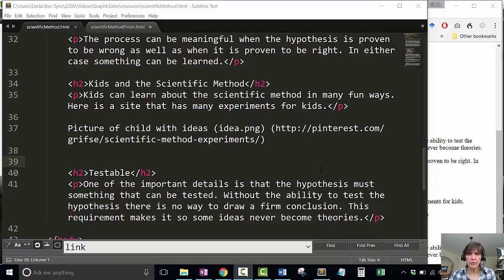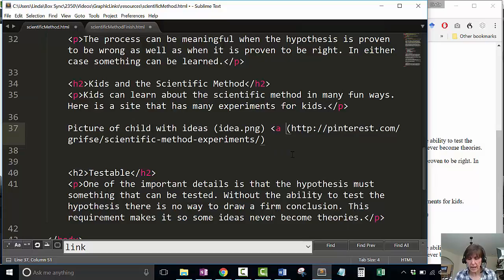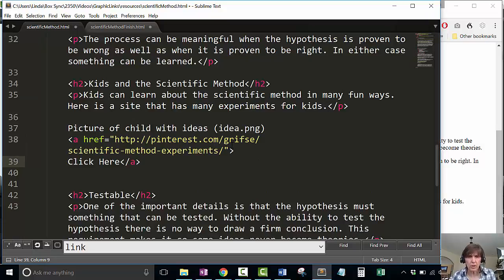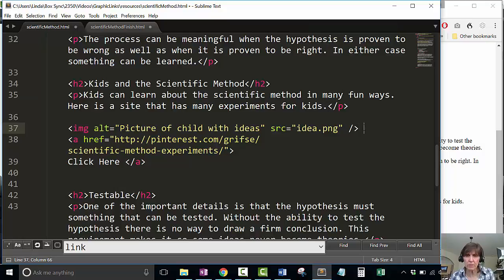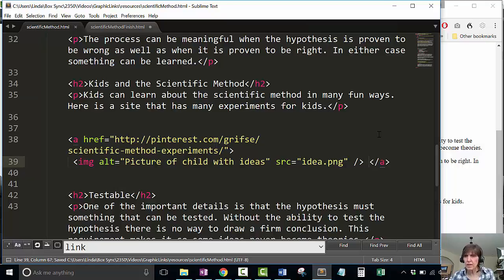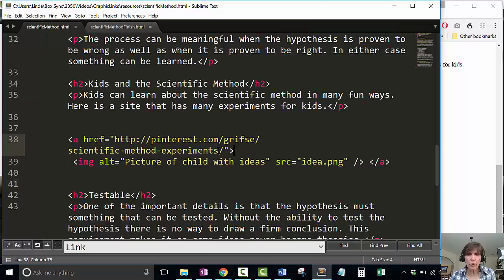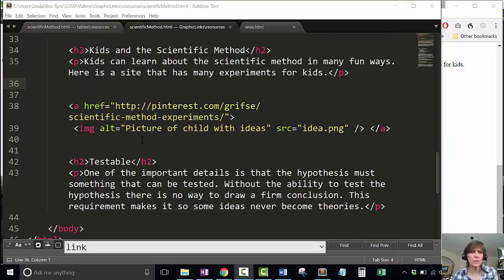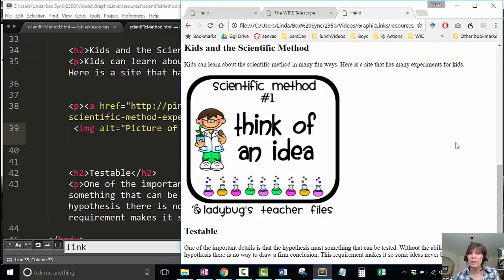Graphic Links in HTML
How to create graphic links in a web page.